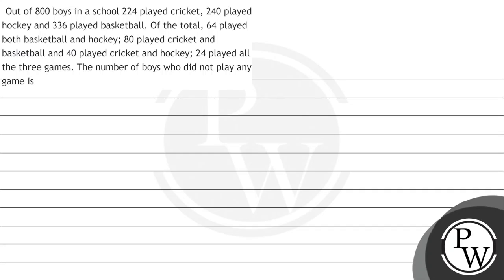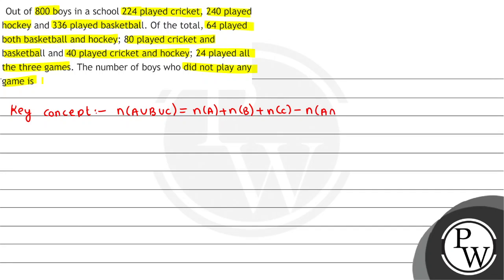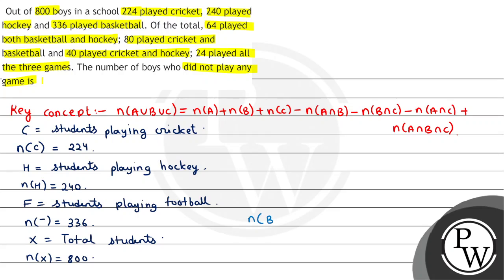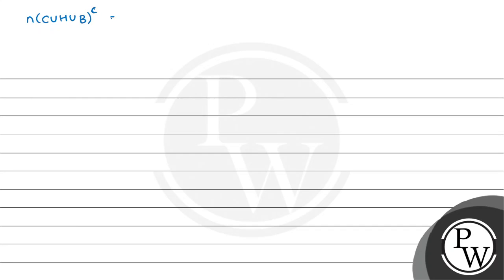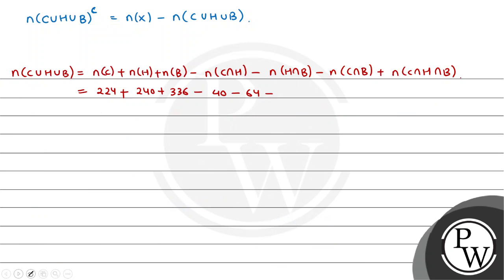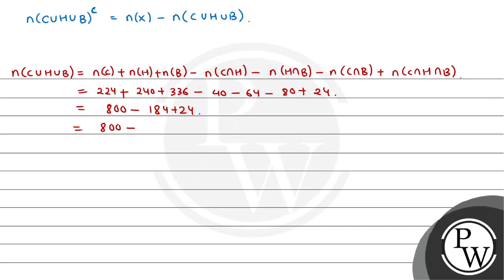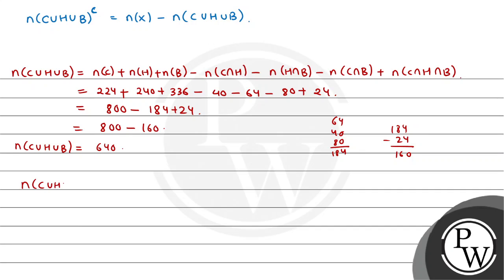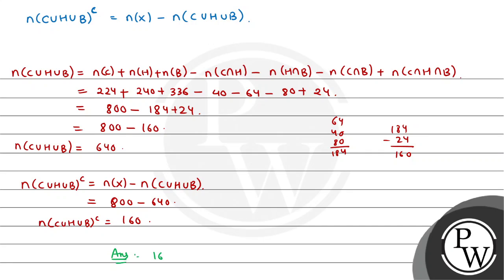Out of 800 boys in a school 224 played cricket, 240 played hockey and 336 played basketball. Of ...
Out of 800 boys in a school 224 played cricket, 240 played hockey and 336 played basketball. Of the total, 64 played both basketball and hockey; 80 played cricket and basketball and 40 played cricket and hockey; 24 played all the three games. The number of boys who did not play any game is